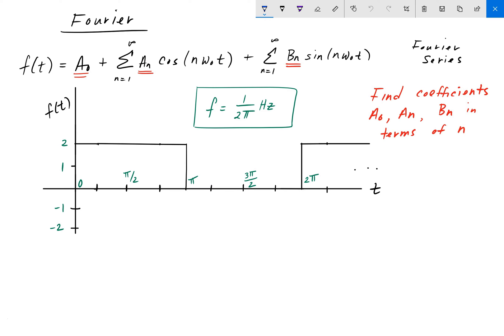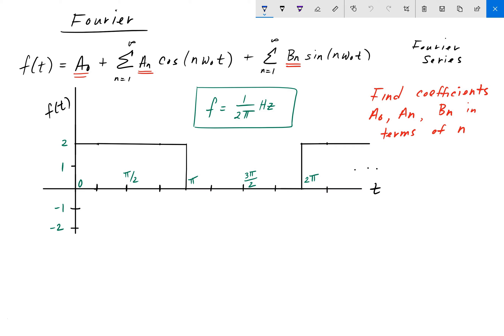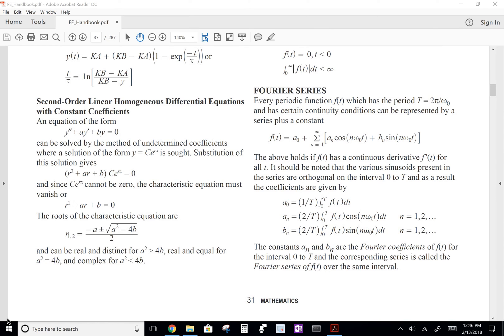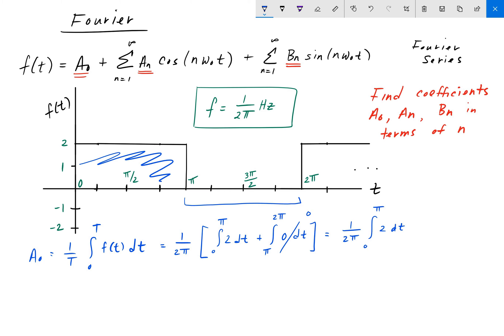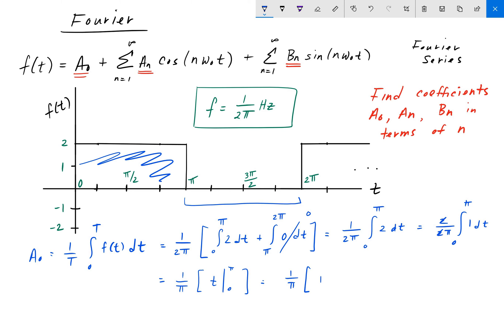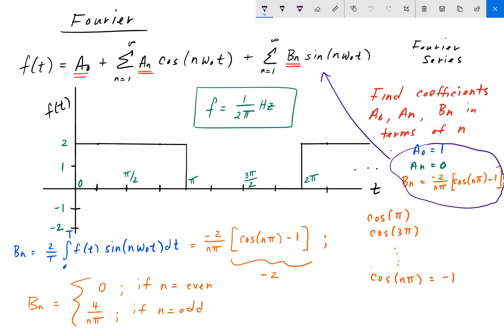Electrical FE /EIT Exam Prep - Communications 1: Fourier Series Part I